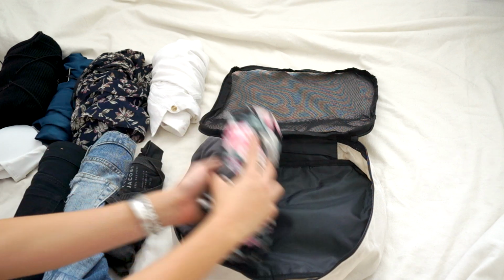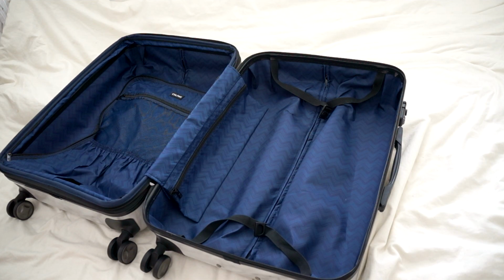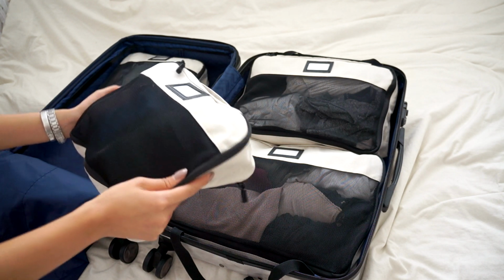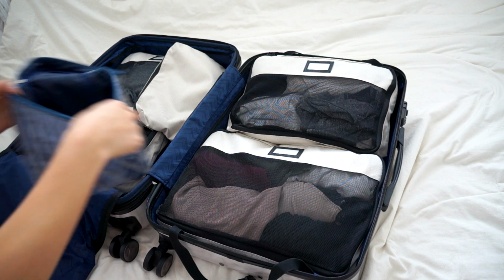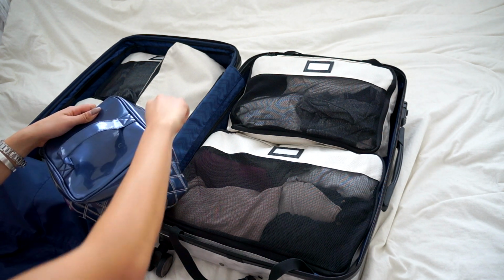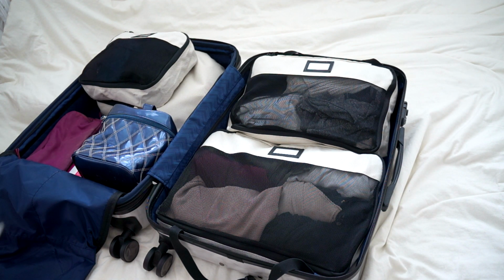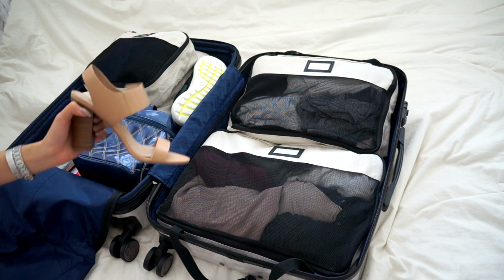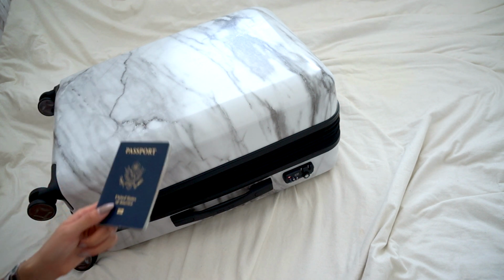How I Pack My Suitcase // What's in my Suitcase 2016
Hey guys! I'm so sorry it's been awhile since I posted, but I'm back this week with a travel video :) I'm off to Tokyo and Taipei tomorrow!  Hope you guys like this one!